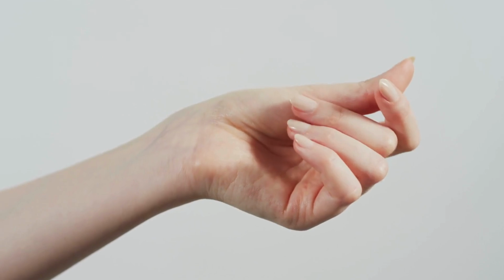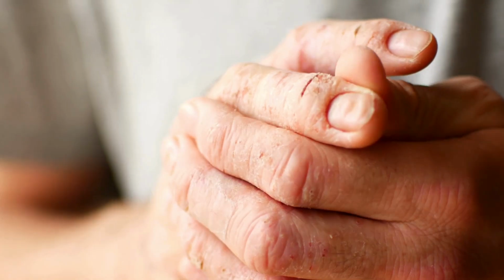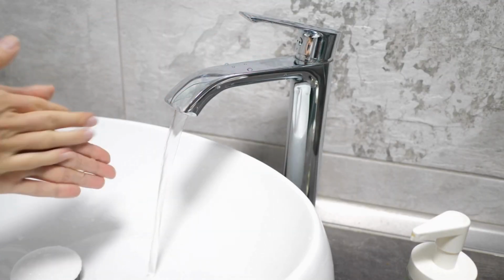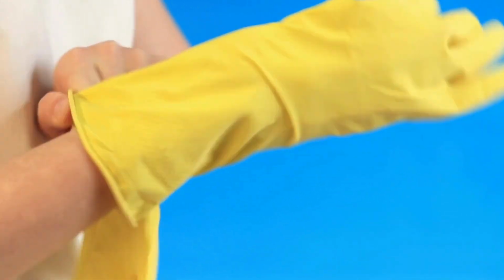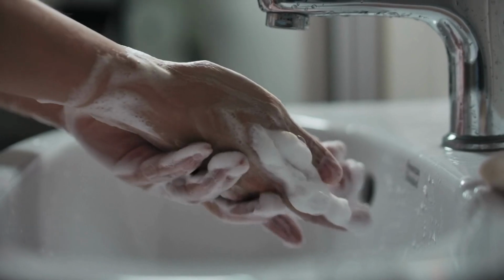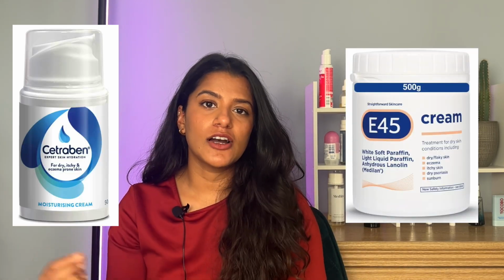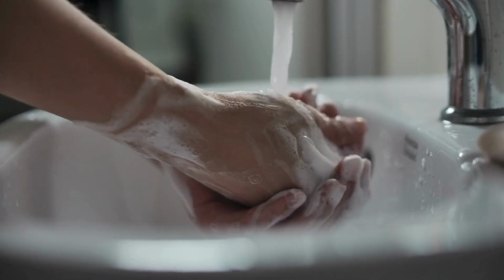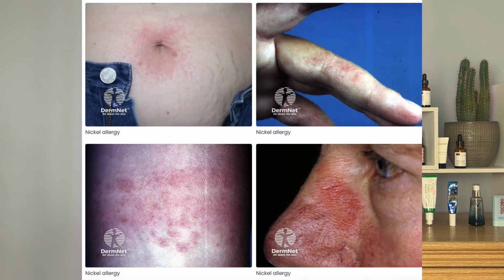Dry hands? Eczema? 👋🏽 5 Tips for Smooth and Hydrated Hands 🙌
Are your hands feeling dry, peeling, red and cracked? 👐
Watch for 5 fixes for your dry hands, and it’s more than just moistruiser!
These tips are perfect for anyone dealing with dry skin due to frequent hand washing, cold weather, or naturally dry skin!

📚CHAPTERS
00:00 Introduction
01:05 Tip 1
02:00 Tip 2
02:41 Tip 3
03:45 Tip 4
05:05 Tip 5